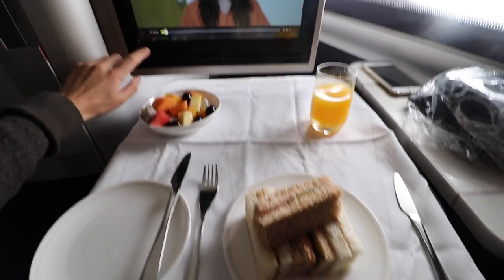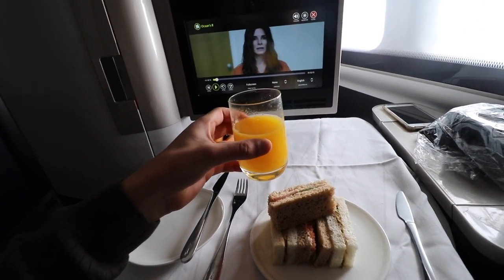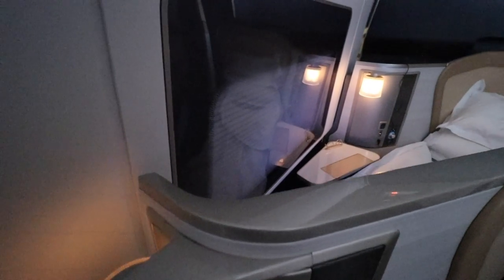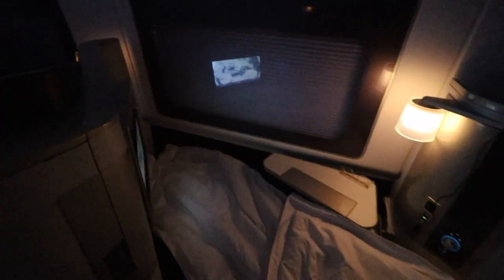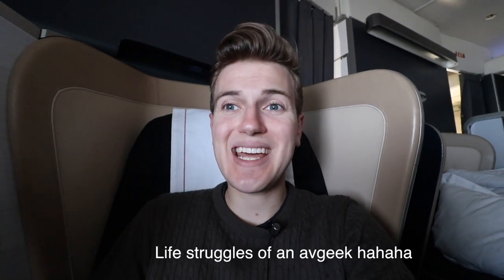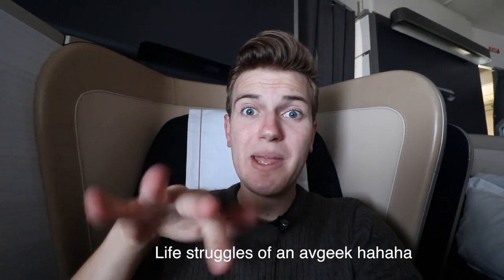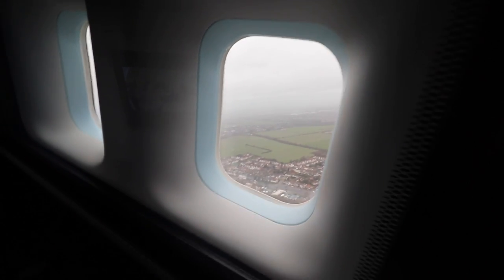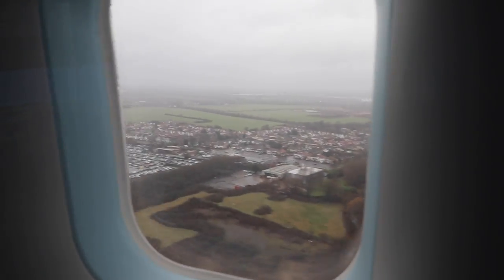Flying First Class on British Airways 747 - Honest Review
Full review of British Airways 747-400 First Class.
(use code "nonstopdan" for a free 6-month Plus membership)!

Paid: 42, 500 Avios + $226

Big camera
GoPro mount (put it anywhere)
Wide angle lens
Zoom lens
Clip microphone

FAQ:
Airline: British Airways, BA
Aircraft: Boeing 747-400
Aircraft registration: G-BYGE
Flight date: February 8th, 2019
Route: Kuwait City - London
Flight numbers: BA156
Seat: 5K